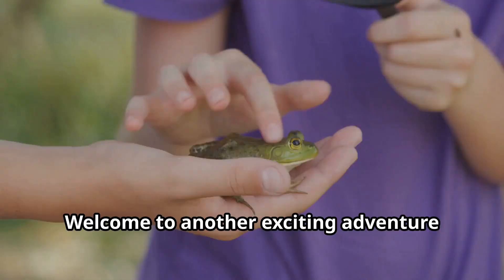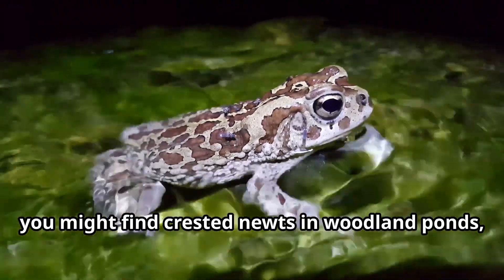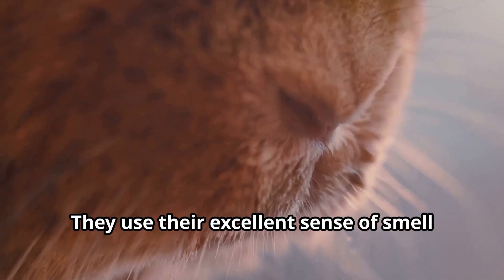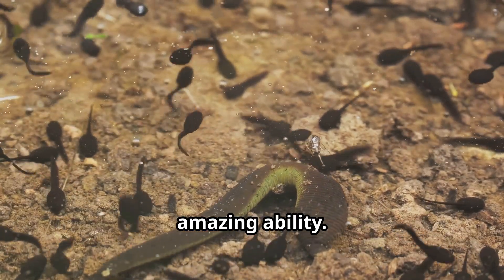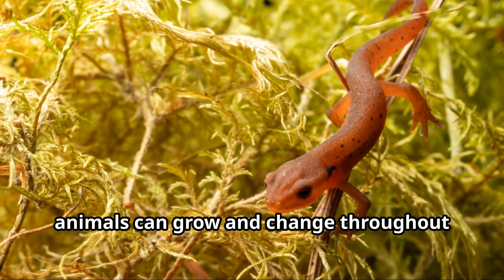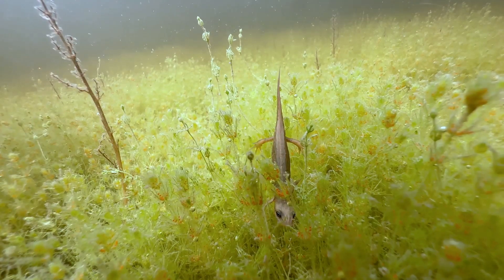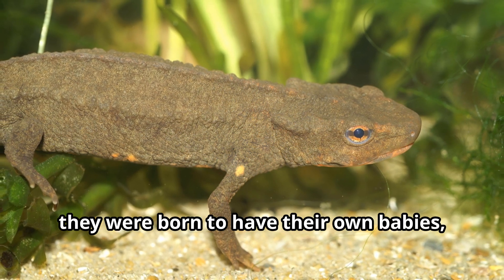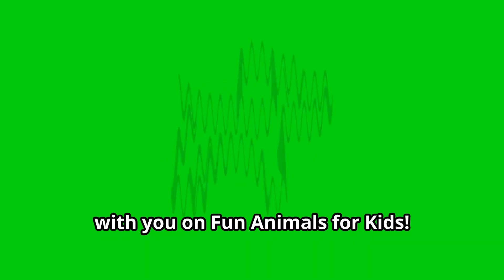Newts: Nature’s Tiny Water Dragons! 🦎🌊 Fun Facts & Science | Fun Animals for Kids!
🦎🌊 Step into the magical world of NEWTS! 🌎✨

Did you know that newts can regrow lost limbs, produce powerful toxins, and even return to the exact pond where they were born? These tiny amphibians look like miniature dragons and have some of the most incredible survival abilities in the animal kingdom! 🌿🌊

In this fun learning adventure, we’ll uncover how newts transform from water-dwelling larvae to land explorers, why their bright colors serve as a warning, and what makes them such unique amphibians! 🦎🔍 This educational video for kids is packed with amazing newt facts, making it perfect for kids, children, toddlers, and young explorers who love to learn about animals for kids and the wonders of wildlife for kids! 🎥✨

🔹 How do newts regrow their tails, legs, and even parts of their hearts?
🔹 Why do some newts produce powerful toxins to defend themselves?
🔹 What makes their life cycle one of nature’s most fascinating transformations?

Find out all this and MORE in this exciting animal video for kids! Whether you’re in kindergarten learning, love fun learning, or just enjoy watching the amazing creatures of ponds and forests, this is the perfect kids video for you! 🌎👦👧